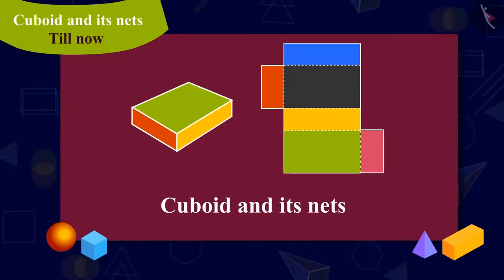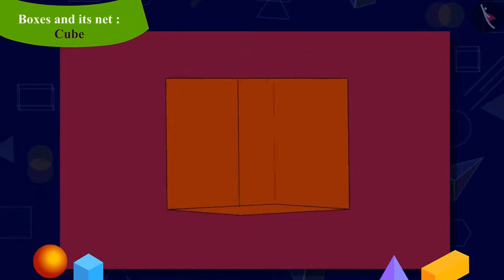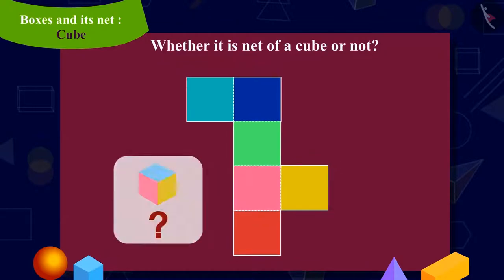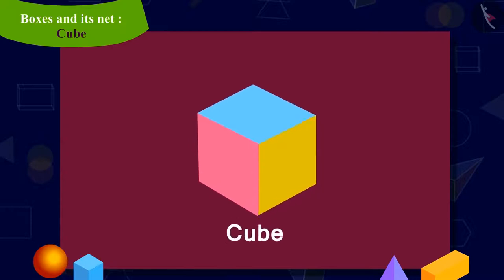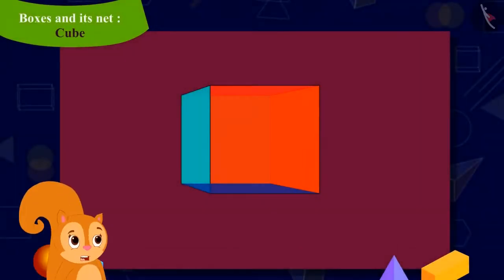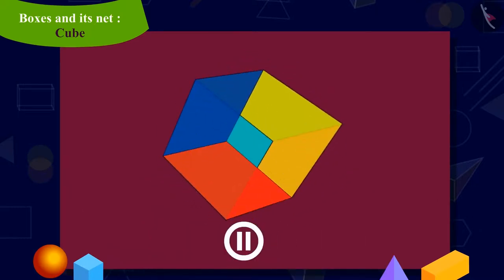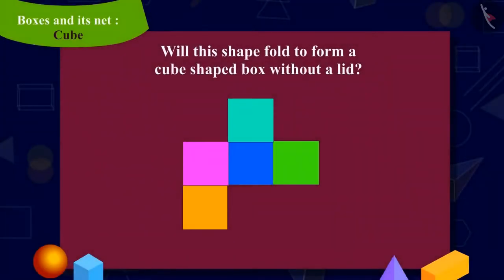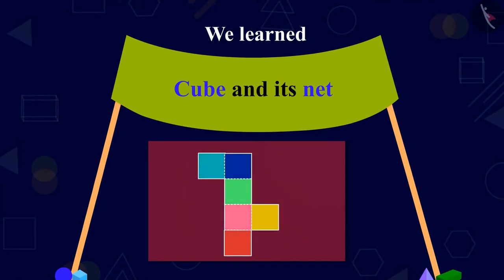Class 5 Maths Chapter 9 "Boxes and Sketches" (Part 2) cbse ncert